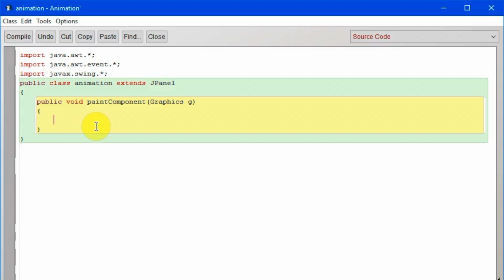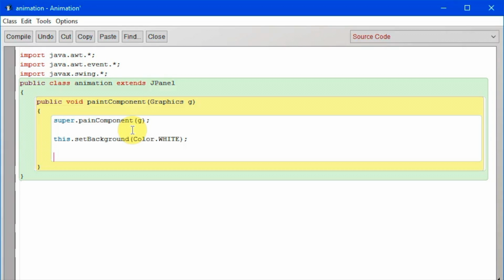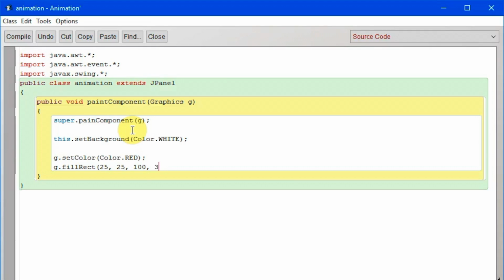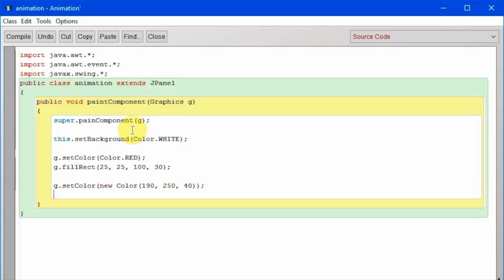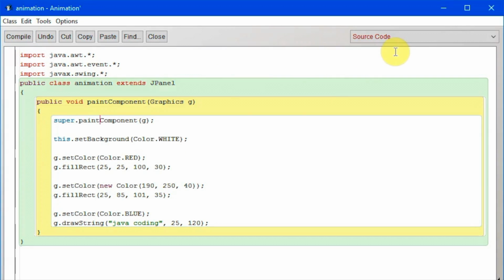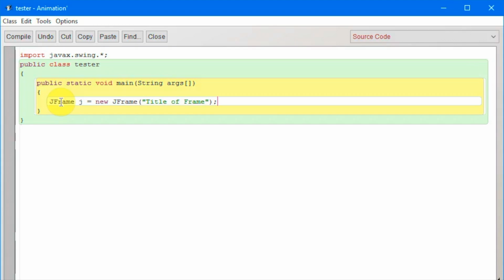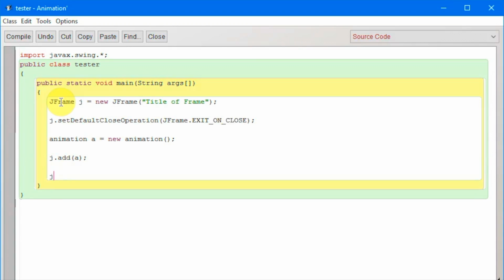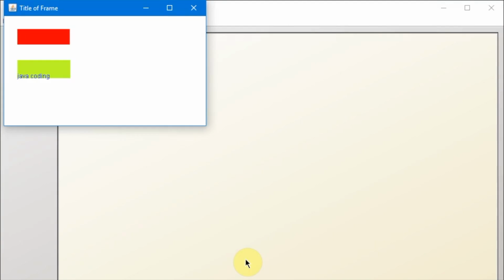APCS Final Project